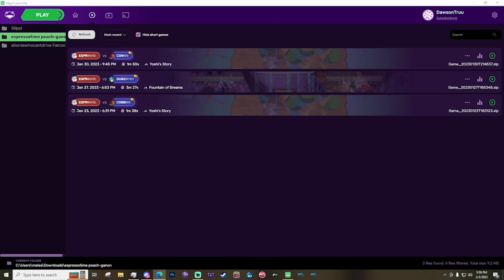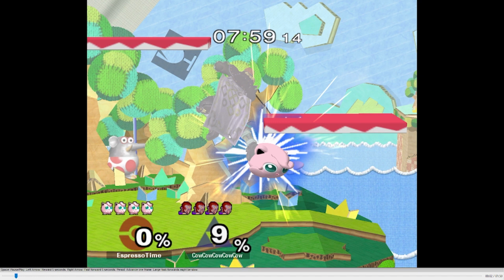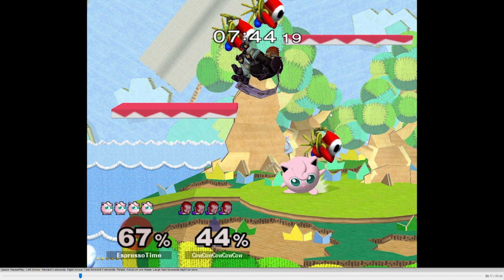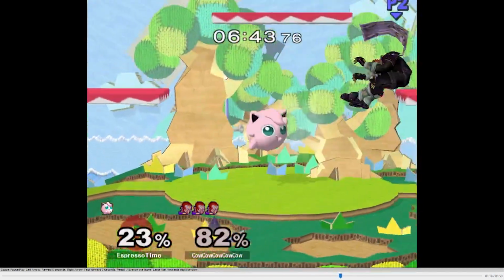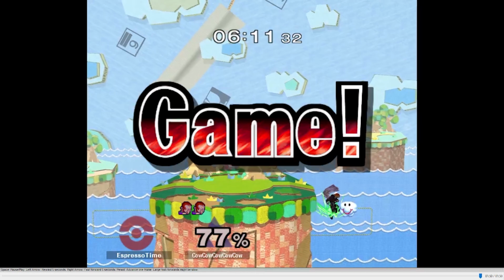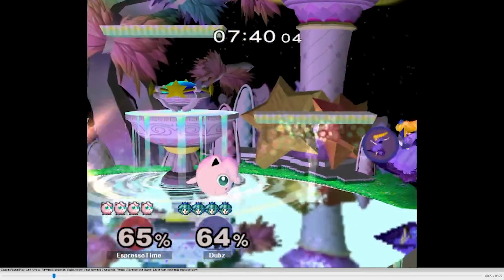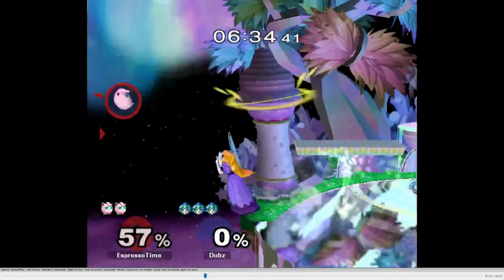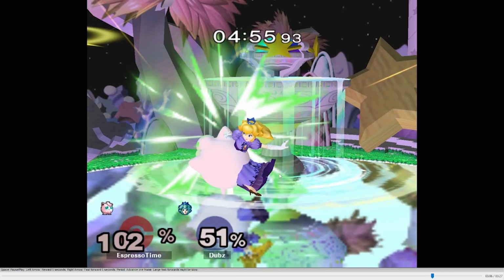Jigglypuff vs Ganon/Peach Lesson w/Espressotime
In this video I am giving a lesson to my Metafy student Espressotime.

0:00 Intro
0:45 Powershield
5:30 Ganon Thoughts
8:45 Hold Down
12:20 % vs Matchup
14:30 Jump Read
19:00 Character high above
23:00 Invincibility
24:10 Jumping into moves
27:00 DI
28:30 Revealing Intentions
30:20 Wavedash Away/Crossup
32:00 Potentially giving up advantage
33:30 Opponents Invincibility
35:00 Pound
36:25 Recovery
38:00 Juggle
39:30 Worst Case Scenario Edgeguard
40:50 Full Hop Auto Cancel Dair
43:40 Wall of Pain
44:30 Edgeguard Continued
49:00 Peach Thoughts
51:45 Wavedash
52:30 Falling Up air
53:00 Getting out of the corner
55:00 Click Rest
56:25 Rollout
59:00 Parasol
1:00:00 Directly horizontal
1:01:00 Dair Dair Upsmash
1:02:20 Using Turnip
1:03:30 Rolling
1:07:00 Up air vs float/Jump
1:08:30 Dair Edgecancel
1:11:30 Dair Shieldpoke
1:13:10 Wavedash back fsmash
1:14:00 Letting opponent crossup
1:16:00 Waitout Peach Dair
1:17:20 Empty Land Grab
1:19:30 Outro